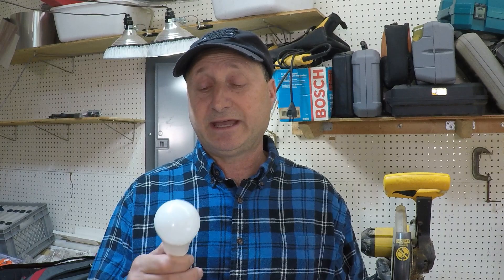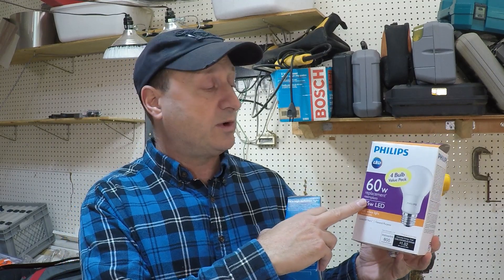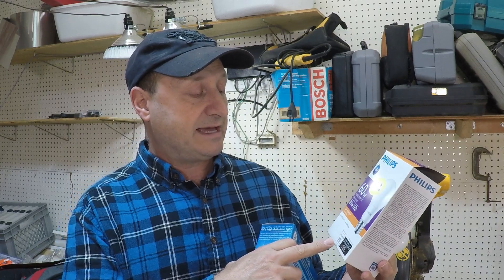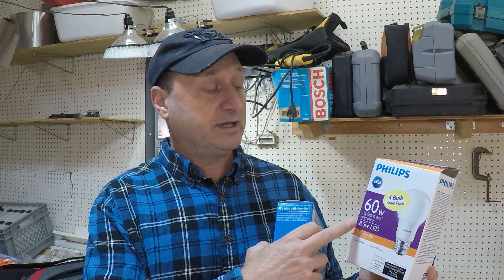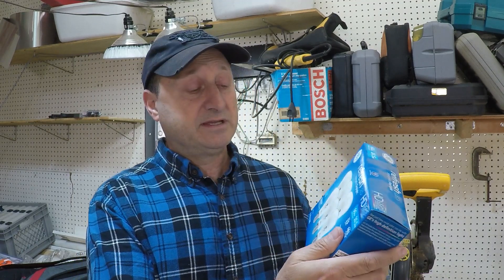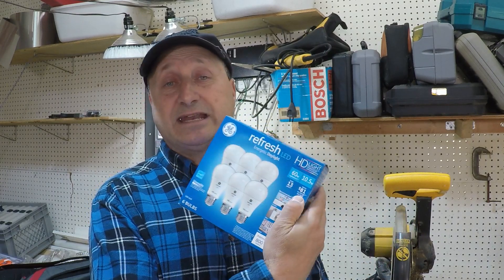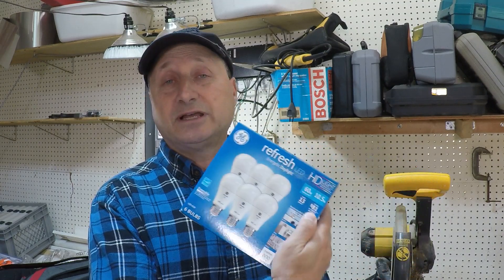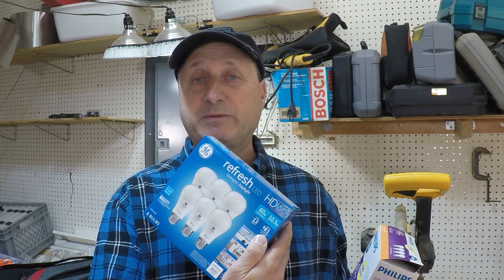Are they Lying About How Long LED Bulbs Last?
How Long Do LED Lights Last - Are they Lying About How Long LED Bulbs Last?